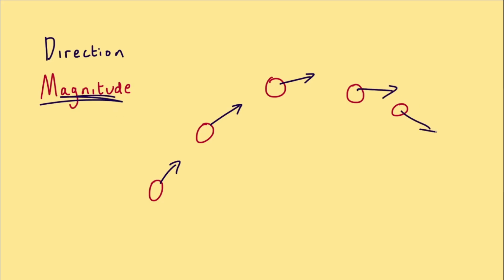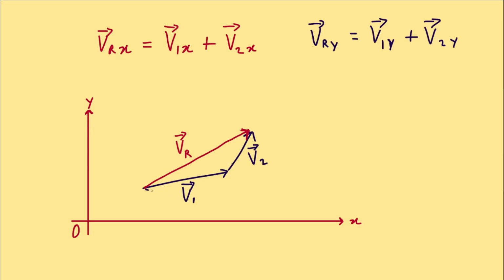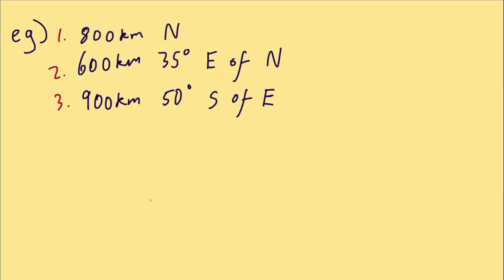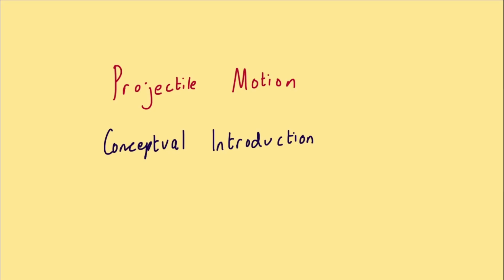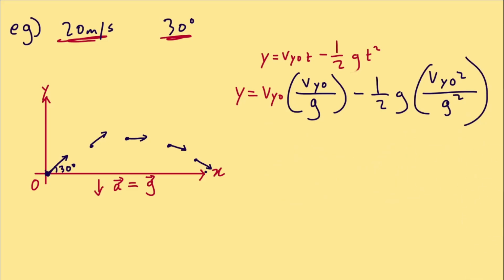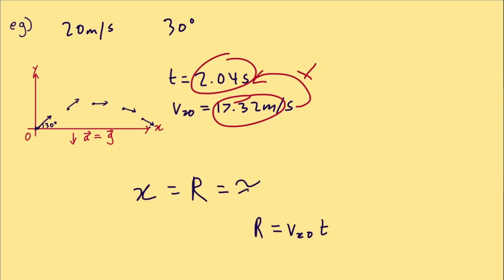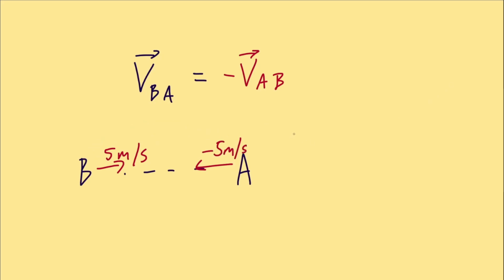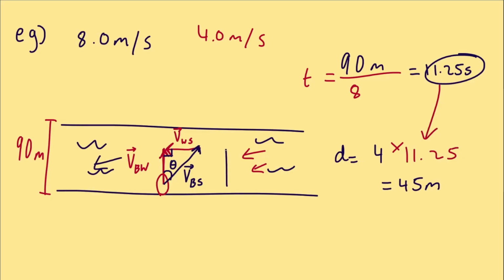2D Kinematics, Projectile Motion, Vectors: Full Chapter Review (Literally Everything)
This is a compilation of videos from my 2D Kinematics playlist. Content-wise, it is equivalent to deeply studying the same textbook chapter.

0:00 Vector Operations: Addition by Components, Subtraction, Scalars

14:40 Projectile Motion: Conceptual Introduction

16:46 Projectile Motion Problems-Solving & Level Horizontal Range

26:45 Relative Velocity: Vector Addition